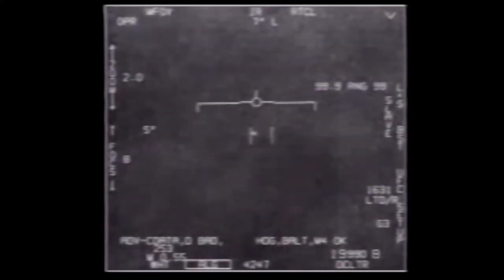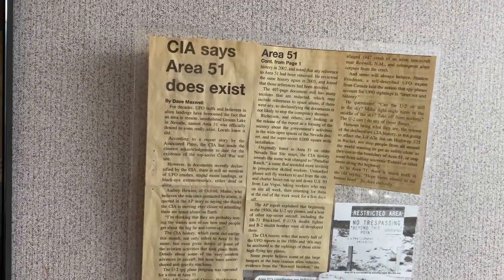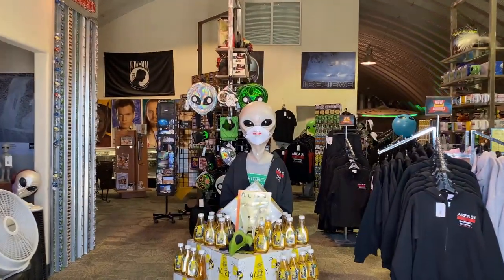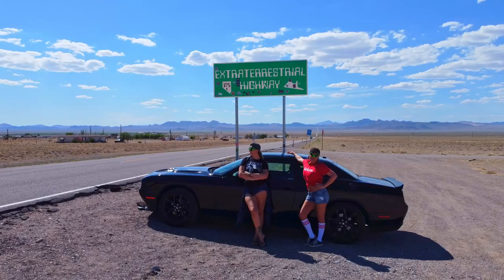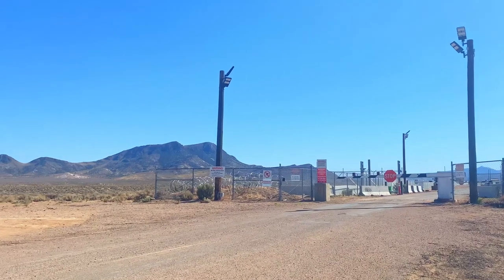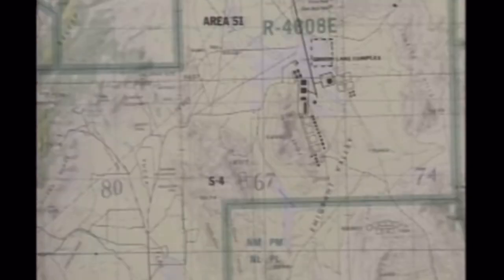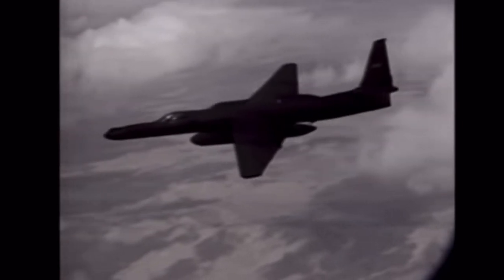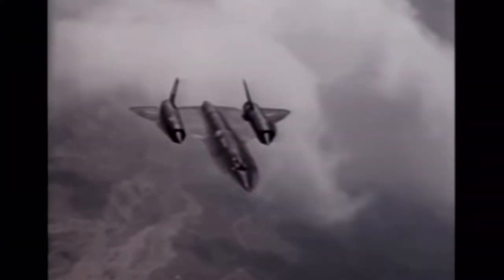The Real History and Truth of Area 51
AREA 51: Alien Road Trip, Extraterrestrial Highway, Black Mailbox, Little A'Le'Inn.
Hi everyone, thank you for joining me on this adventure. First order of business... I kept saying "aircrafts" instead of "aircraft" and I apologize for the mispronunciation.
On to the cool stuff!
We traveled from Las Vegas to Area 51 and visited some great stops along the way.
1. Take the ramp onto I-15 N travel about 26 miles
2. Take exit 64 for US-93 N/Great Basin Hwy toward Pioche Ely about 0.2 miles

STOP AND FILL YOUR TANK AT ALAMO OR ASH SPRINGS. NO GAS FOR OVER 100 MILES
3. Turn left onto US-93 N/Great Basin Hwy travel about 85 miles

Note: below is a fork in the road watch on-coming traffic before staying left onto NV-375

4. Turn left onto NV-318 N/NV-375 N/State Hwy 375 - Continue to follow NV-375 N/State Hwy 375 about 40 miles
Our first place to stop and check out was the Area 51 Jerky
Alien jerky in Nevada may sound like something out of science fiction, but at the Junction of NV-318/NV-375 and U.S. 93 (the Great Basin Highway) it’s very real. E.T. Fresh Jerky is an uncanny rest area and will not fail you when it comes to clean restrooms and punchy character. Offering free samples of all the alien jerky Nevada has to offer, it’s a great stop to put on your Nevada road trip checklist. Aside from alien jerky, they also offer a wide range of eclectic souvenirs and, as promised, the ‘cleanest restroom in all of Area 51! Don’t forget to leave your mark by signing the butcher paper at the pay counter. In addition to what seems like an endless range of jerky, E.T. Fresh Jerky also offers a selection of beverages (including Martian Poop flavored soda), candy, dried fruit, nuts, and gourmet olives.
Best of all, the life-size alien murals surrounding E.T. Fresh Jerky make for some memorable photos to take home. E.T. Fresh Jerky is located in Hiko, NV. If you’ve never heard of Hiko, it’s not too far from Rachel, NV, which is the closest town to the infamous air force base, Area 51. If you’re coming from Rachel, NV, head east and keep going until you see a sign advertising Area 51’s cleanest restrooms. That’s when you know you’re there.

After you hit the first Extraterrestrial Highway sigh you're on your way to the Alien Research Center.
Located in Central Nevada 20 miles from the world's most secret military base. Many believe it's home to the survivors of the Roswell spacecraft crash. The question is, what are all those strange lights and saucer-shaped aircraft that are seen floating above the ground in Area 51? They're surely not of this earth. Former U.S. Air Force officials claim that these flying objects are simply "prototype secret aircraft." Area 51 is so secret that to this day the military refuses to acknowledge its existence. Why? Is the U.S. Government holding the surviving aliens from the Roswell crash? Was it these aliens who gave us the technology for the F-17 Stealth Fighter, the U2 and SR-71 spy planes? Or are they hiding the government's attempt to rebuild and fly those crashed alien spacecraft?
The natural landscape surrounding Area 51 provides food for fantasy. A light glittering off a shiny rock on the desert floor could be a beacon to the mothership to warn of approaching interlopers.

When the sun starts to set the cows like to cross over the roadways and can be hard to see. As Joe Travis used to say "They have gray ones for the day and black ones for the nights." As dusk approaches reduce your speed to slow down and give you more time to be alerted to anything traveling the roads besides you. Watch out for CATTLE on the road!

AREA 51 BORDER
Take 375 south from The LITTLE A'LE'INN 19.8 miles to Mailbox Road. Turn to your right and go 3.5 miles to the water tank and corral. The road splits 3 ways, take the center road. After another 0.8 miles there is a major dirt road. Turn to the right and go 8.5 miles to reach the boundary. DO NOT GO PAST THE WARNING SIGNS YOU WILL BE ARRESTED!

NOTE: The "BLACK MAILBOX" no longer exists as of Mid-August 2014 The directions won't change as the road is still there, and it's the only road at that milepost.
There is a back gate nearer to Rachel that you can also go to.
Head south on 375 for 1.6 miles to a wide dirt road on the right side and turn on it. You will go behind the town and after 8.1 miles the road will be paved. Follow it 2.1 miles to the border gates---you can't miss the border there are red lights and crossing gates there also plenty of room to U-turn.
Another option, go WEST on 375 6.8 miles and turn left on the dirt road.
go 6.4 miles and then turn right and go 2.1 miles to the back gate. The Real History and Truth of Area 51